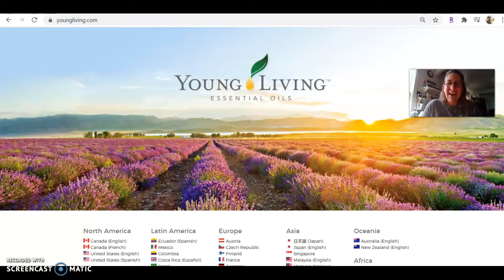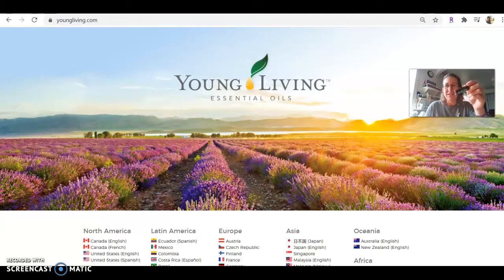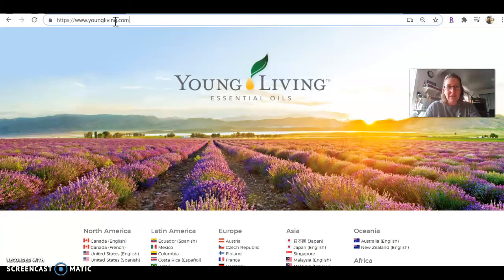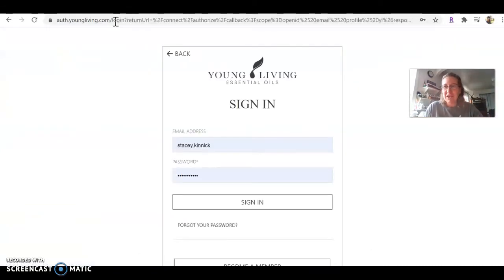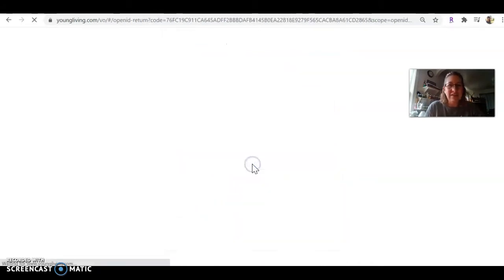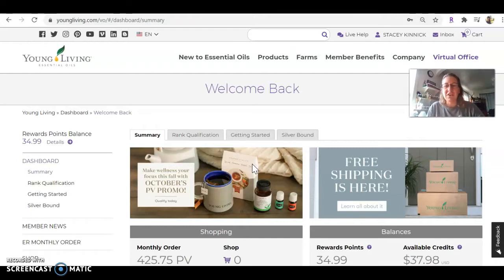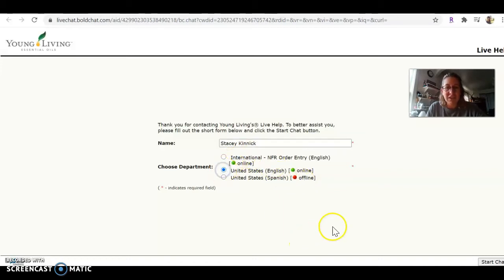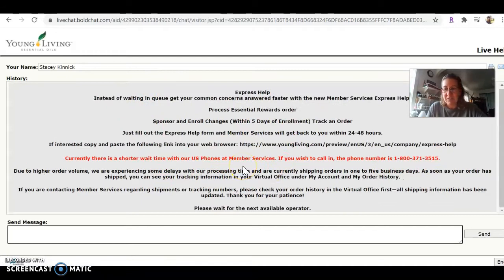How to contact Young Living through YL Chat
Got a situation that needs some assistance and you can't get a hold of your sponsor, enroller, or overly oily friend?  Get into your Virtual Office and talk with Young Living Customer Service via chat!  Here's how!